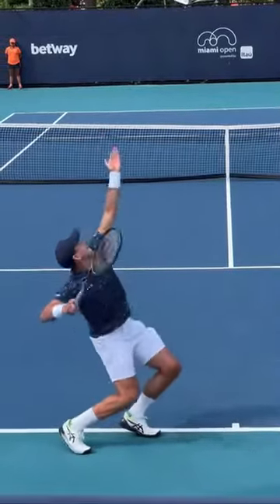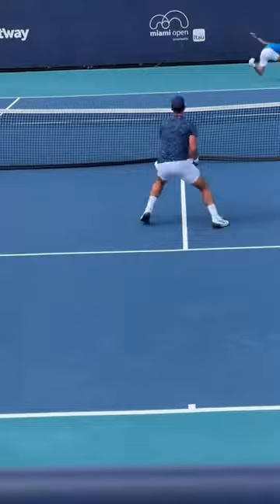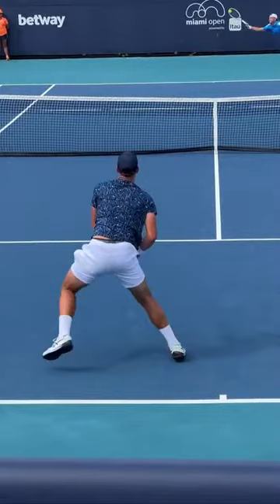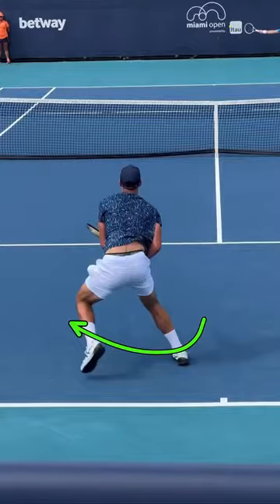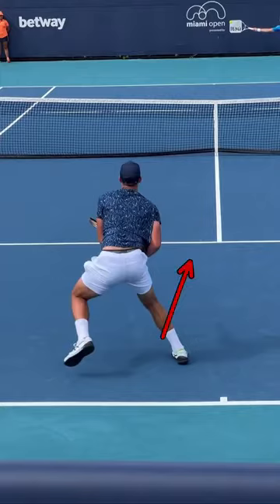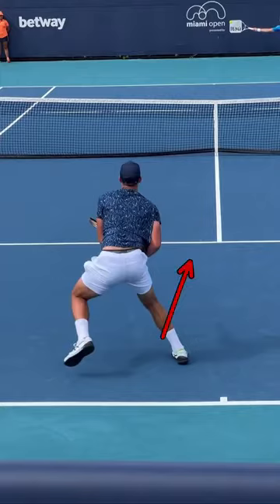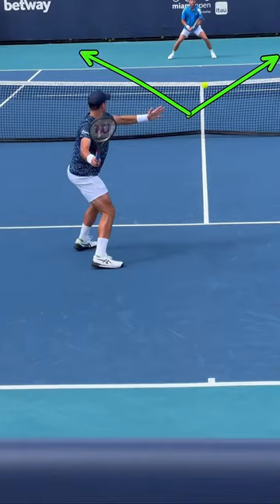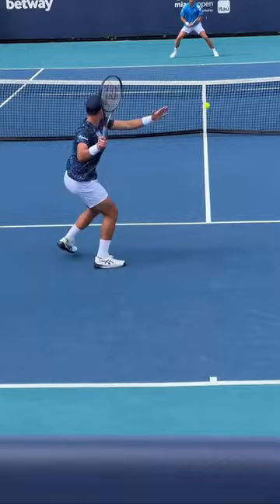Pospisil taking care of short forehand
Pospisil taking care of a short forehand off the 1st serve 💥 💥

Two big keys to making this a routine finish for a pro player is their movement and disguise of shot coming up to the ball to be able to have all their options available… this freezes the opponent 🥶

The second is attacking this Ball ABOVE the level of the net where they can be more aggressive and drive the ball. 💥

This is an area where many players struggle. So disguise your approach to the ball, give yourself all the options available and attack the ball above the level of the net whenever you can 🔑

Original Video Credit 🎥:instagram @cummingsathletics👏🏼🎾